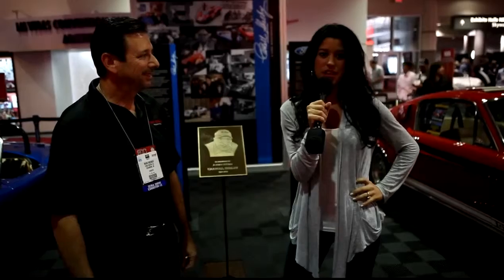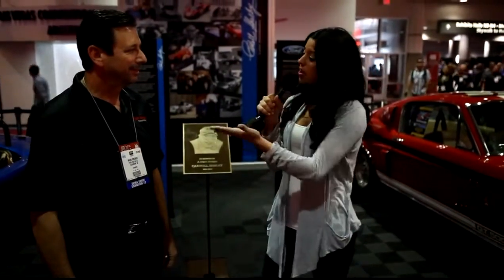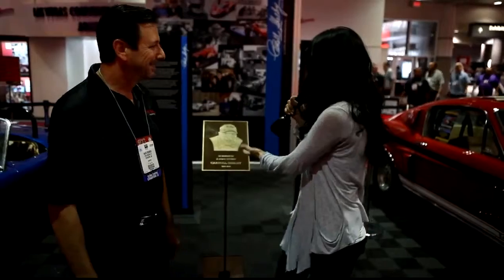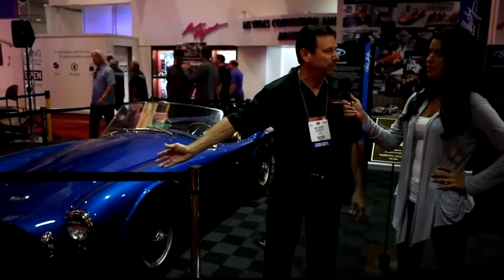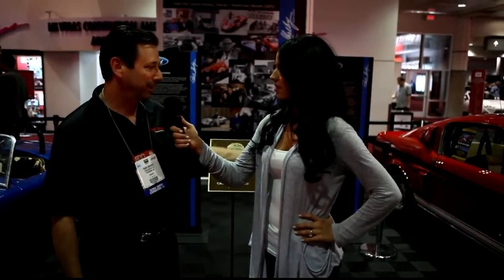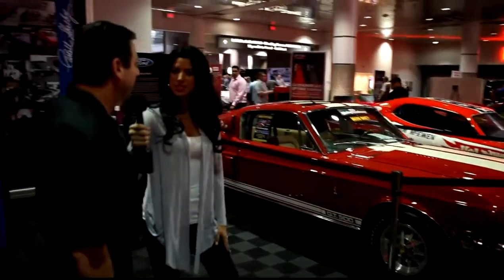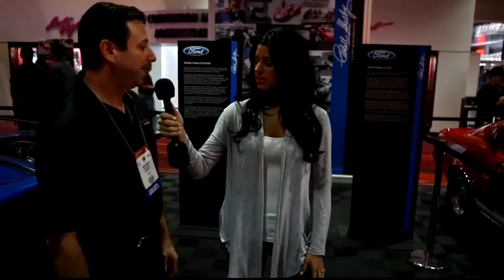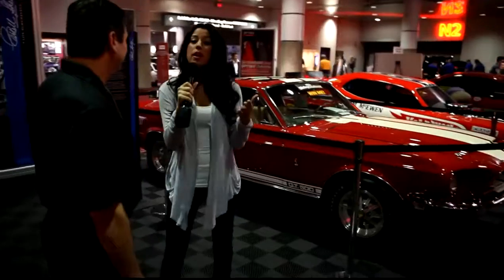Carroll Shelby Tribute @ Ford SEMA 2012